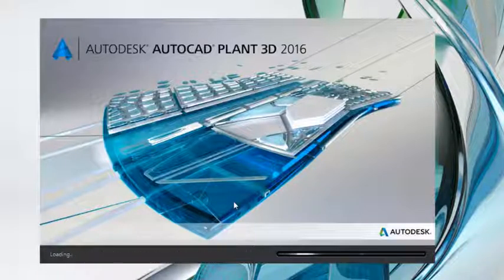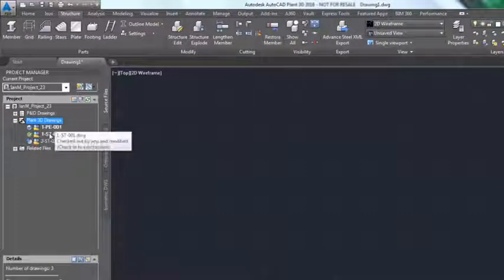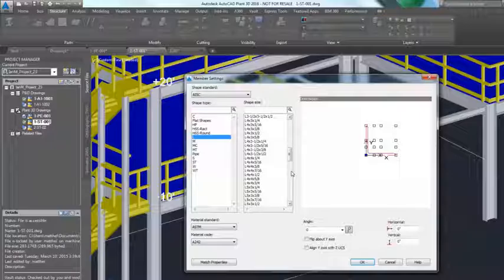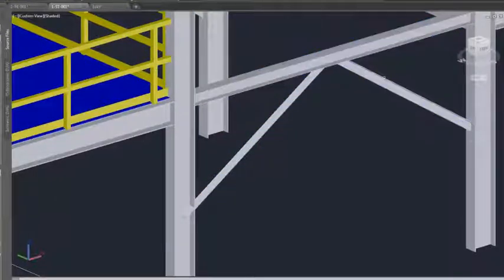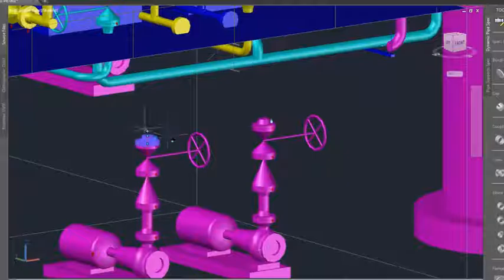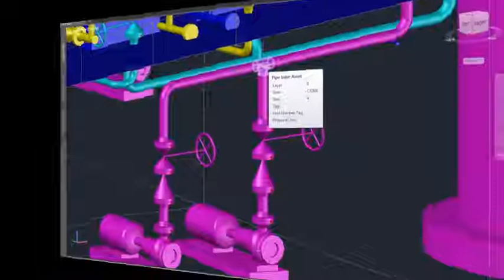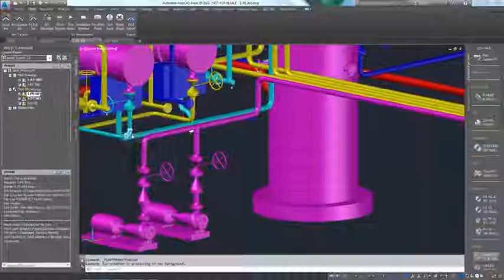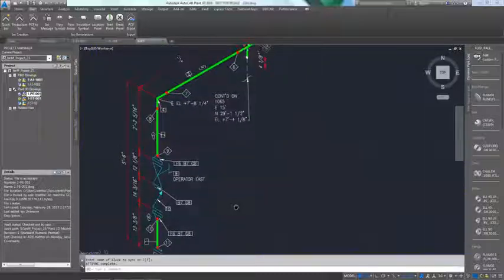Autodesk Plant 3D - Plant 3D Overview video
This video is property of Autodesk Inc.